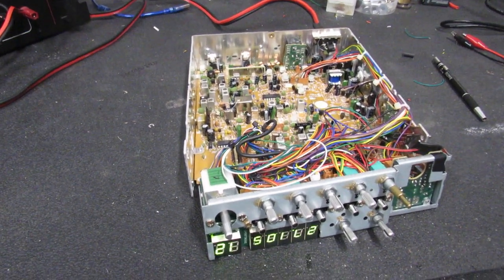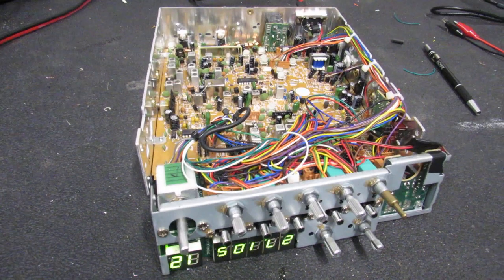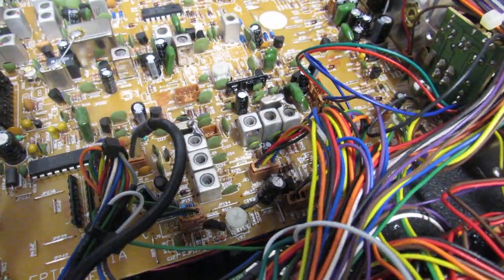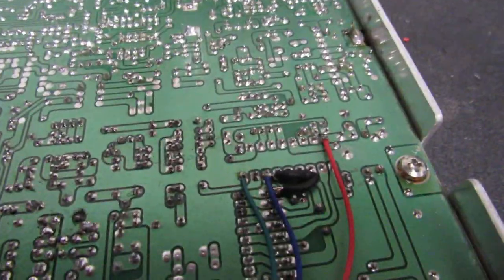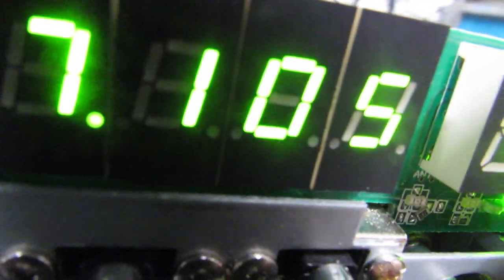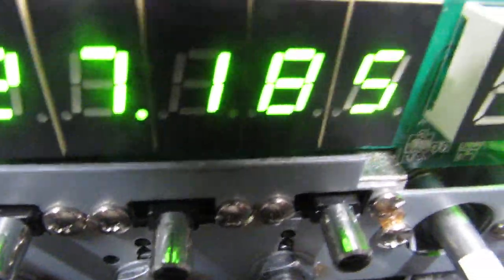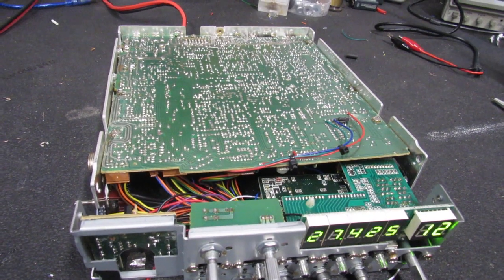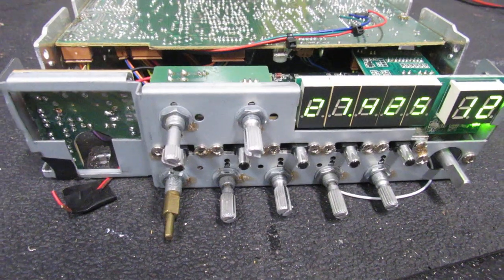Galaxy DX 959- Part 2: Clarifier Unlock/10kc Switch Added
Thanks for following along! Just havin' fun.